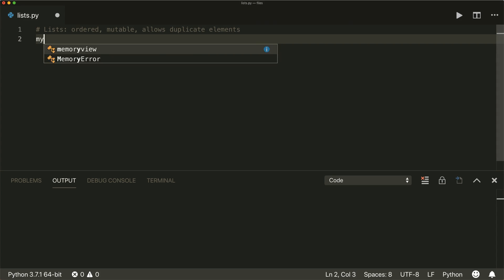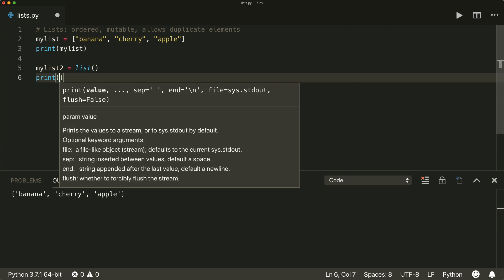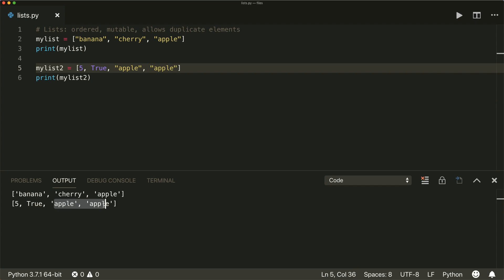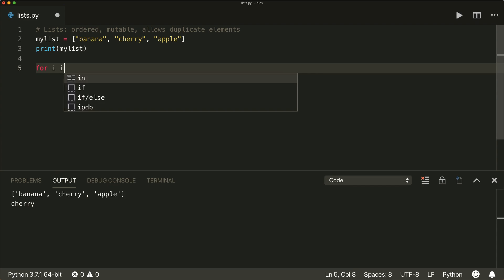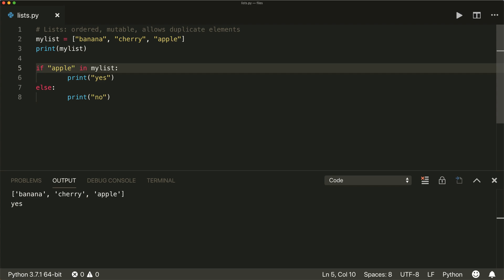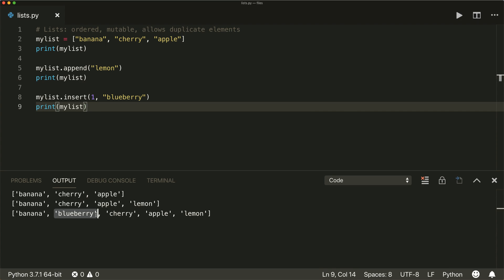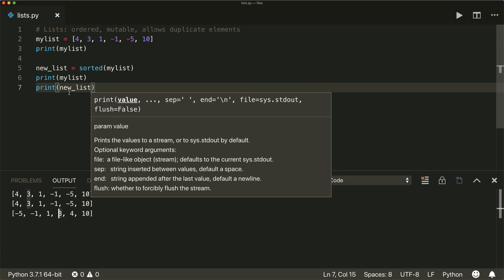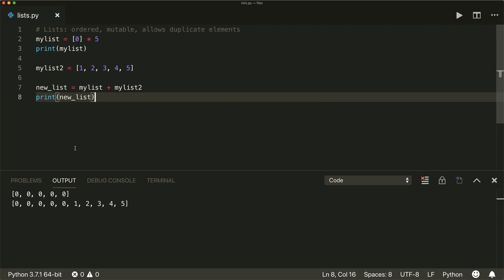Lists in Python - Advanced Python 01 - Programming Tutorial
In this Python Advanced Tutorial, we will be learning about Lists in Python. A List is a collection data type that is ordered, mutable, and allows duplicate elements. We will go over how you can use them and some advanced techniques that can be applied to lists.